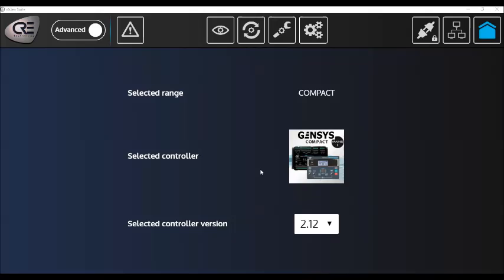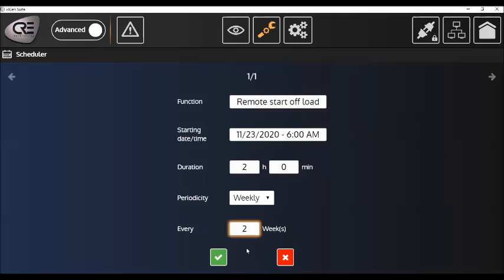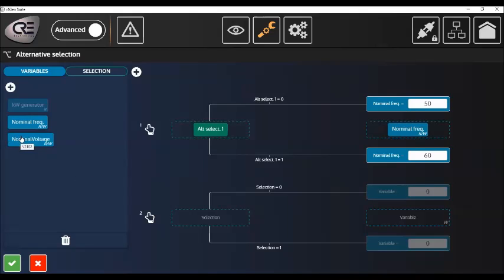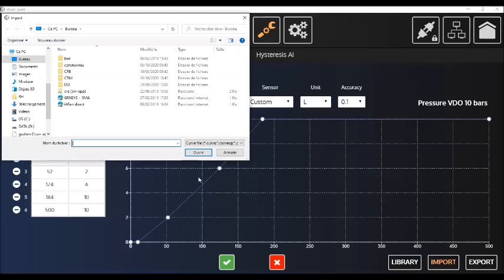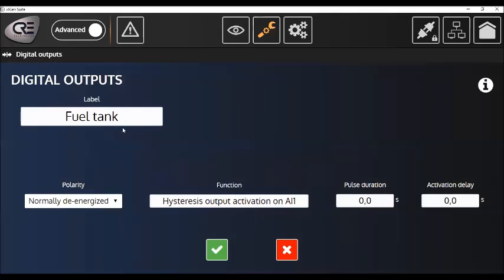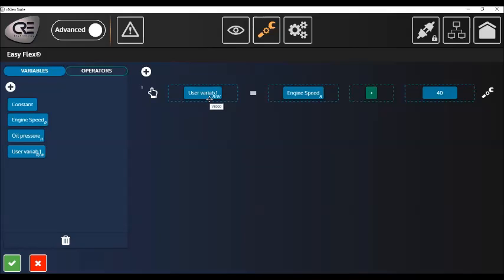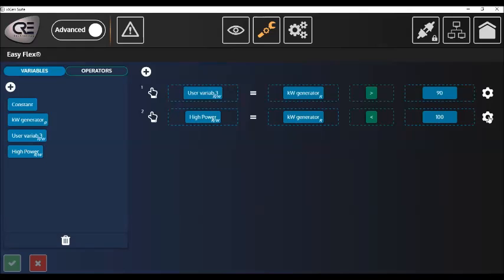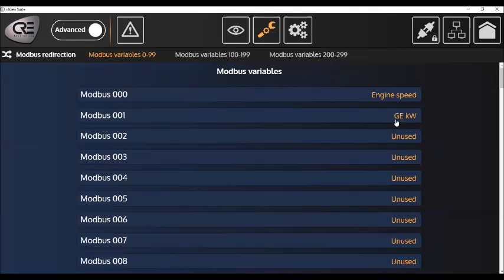English version CRE TECHNOLOGY webinare Programming with i4gen suite software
Programming with i4gen suite software : EasyFlex, alternative selection , etc .. (for our complete compact controller range: AMF and full paralleling range)

0:00 Intro
2:30 Programming with simple products
6:11 Scheduler
10:00 Alternative selection
20:52 Hysteresis management
31:06 EasyFlex
50:05 Modbus redirection
52:17 Conclusion